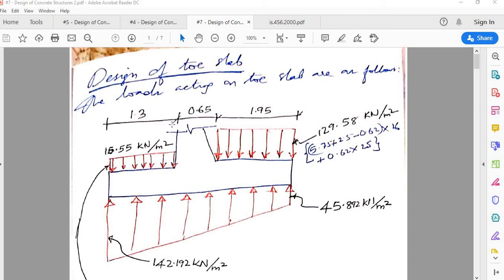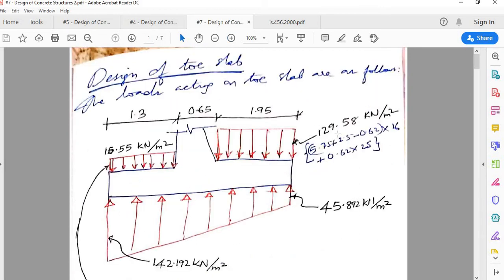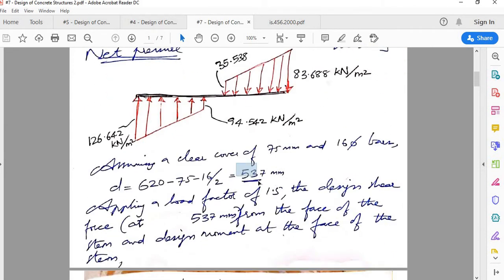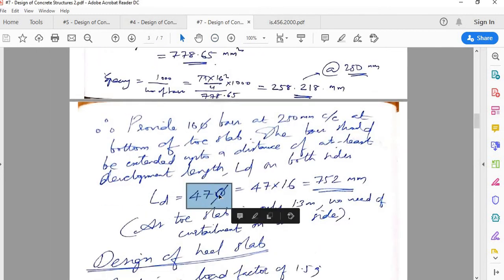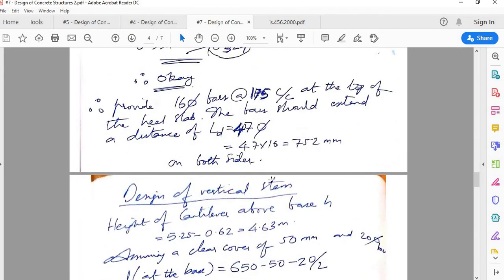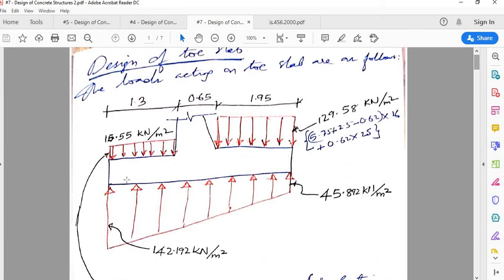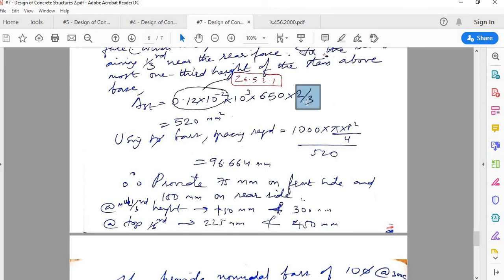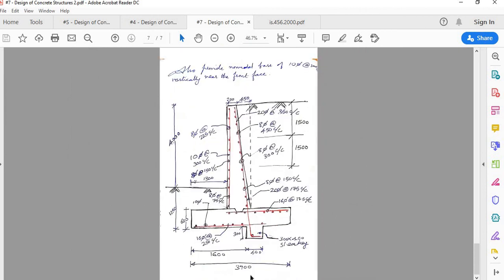#7 - Design of Concrete Structures 2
Design of Toe slab, Heel slab, vertical Stem and Detailing - Cantilever Retaining wall